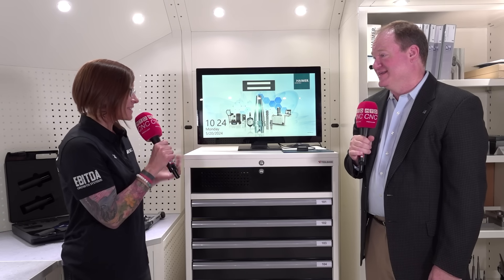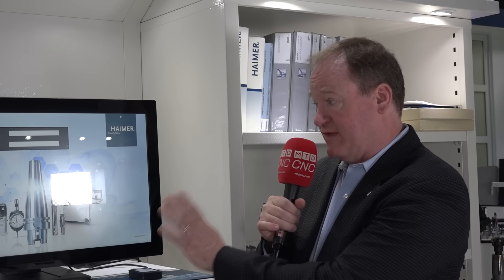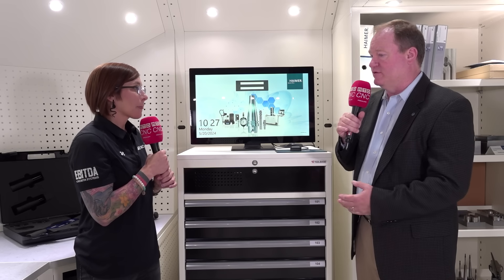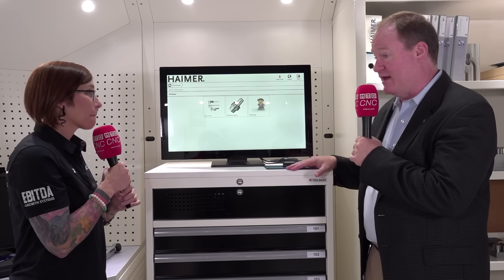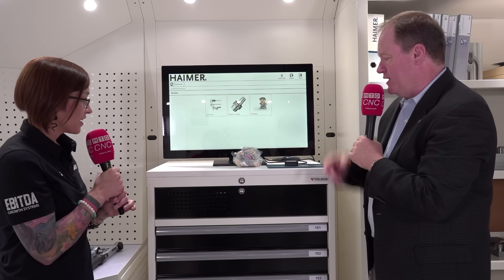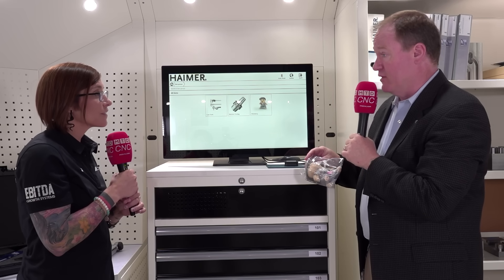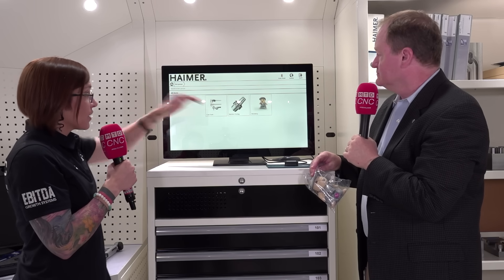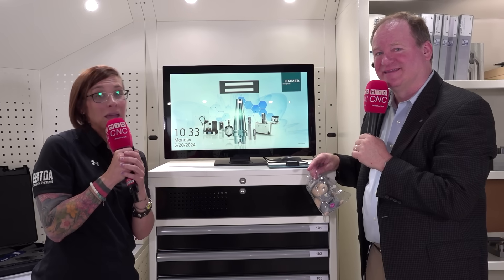How can this one centralised tool inventory system have so many benefits?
Haimer is all about easy integration – and they’re proving it right with their customisable Toolbase cabinetry system that efficiently manages your inventory!

It’s not just a simplified tool dispensing solution – Toolbase has a whole software system that tracks and monitors inventory and organises how you store everything. And the best part? It can be a central database for any other cabinetry system you have in your shop!

Learn more with MTDCNC’s Meaghan Ziemba and Haimer’s Brendt Holden about the quick and easy solution that automates inventory management, reduces errors, and much more. Hang in there because MTDCNC is bringing another exclusive Haimer demo soon!